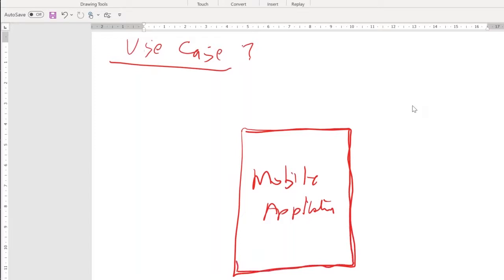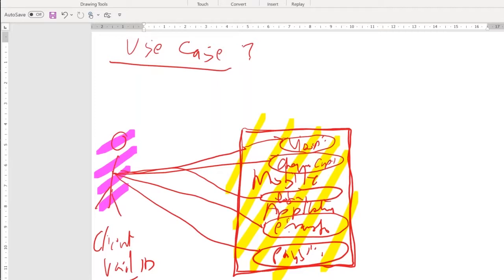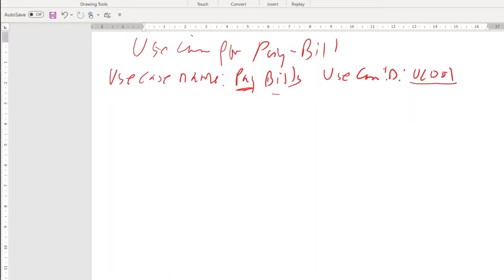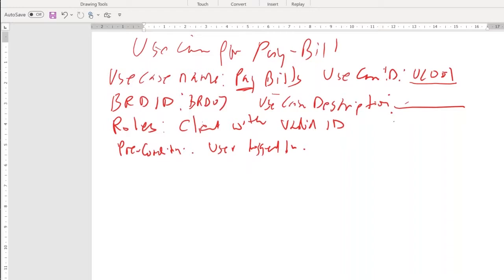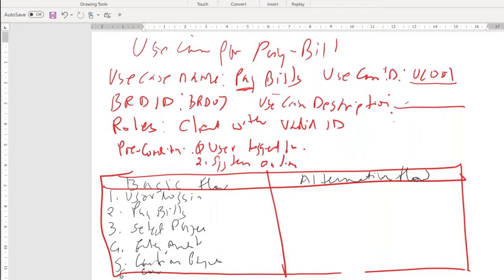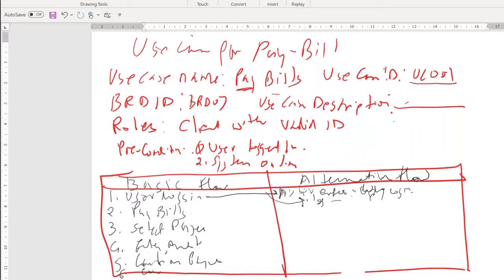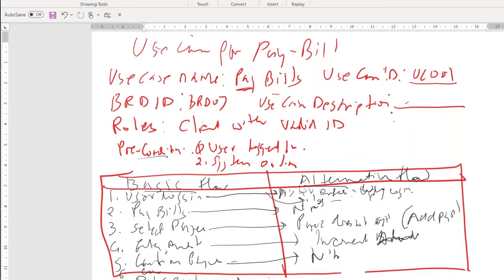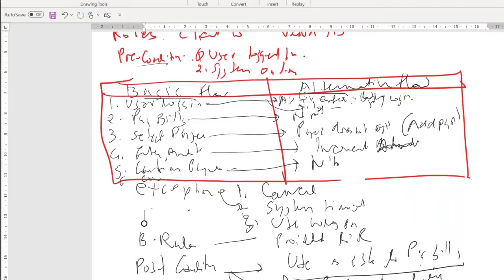Writing an effective Use Case | Explained in detail | Education Edge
Use Case is a powerful BA technique that analyzes the functional requirements for a software application. Use Cases are used to decompose requirements. Use case scenarios will contain use case name, use case ID, Use Case Description, BRD ID, Actors, Pre-conditions, Basic flow, Alternative flow, Business Rules, Exceptions, and Post-conditions.

About Education Edge
Education Edge
Being a PMI Authorized Training Partner, Education Edge is genuine and premium. Working tirelessly to maintain our 100% success rate, we provide rigorous and thorough training for PMI-PMP, PMI-ACP, PMI-PBA, CBAP, PGMP, PFMP and ECBA certifications.

It’s not ‘WHAT’ we teach that distinguishes us from other institutions, it’s the EXPERIENCE we give our students, clients and partners that sets us apart. Absolutely transparent, tireless, fiercely competitive, and ambitious, Education Edge delivers quality education with tangible results. Being PMI Approved Training Partners (ATPs), you can trust us blindly with PMI-PMP, PMI-ACP, PMI-RMP, CBAP, CAPM and many others project management certifications.

How To Write a Use Case
Write the steps in a use case in an easy-to-understand narrative. Kenworthy (1997) outlines the following steps:

1. Identify who is going to be using the website.
2. Pick one of those users.
3. Define what that user wants to do on the site. Each thing the use does on the site becomes a use case.
4. For each use case, decide on the normal course of events when that user is using the site.
5. Describe the basic course in the description for the use case. Describe it in terms of what the user does and what the system does in response that the user should be aware of.
6. When the basic course is described, consider alternate courses of events and add those to "extend" the use case.
7. Look for commonalities among the use cases. Extract these and note them as common course use cases.
8. Repeat the steps 2 through 7 for all other users.

How to start with Software Testing
Software Testing for Beginners, Best way to write and effective use case, Effective use case strategy,